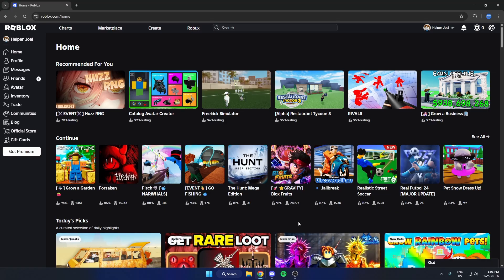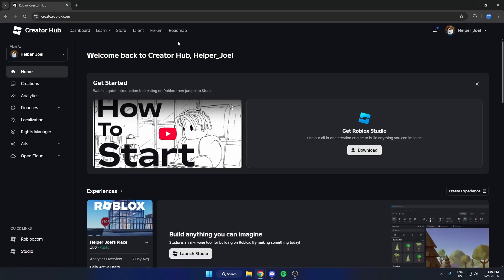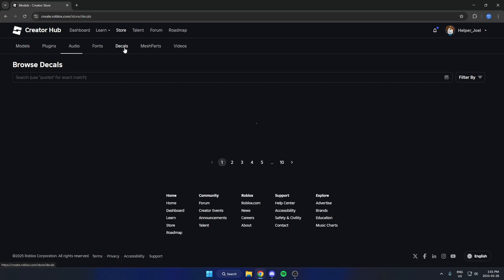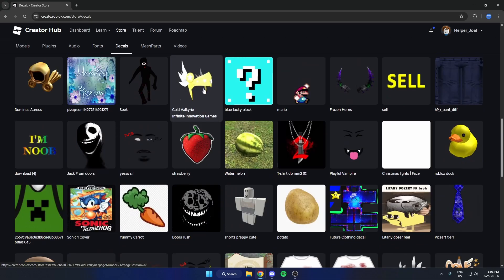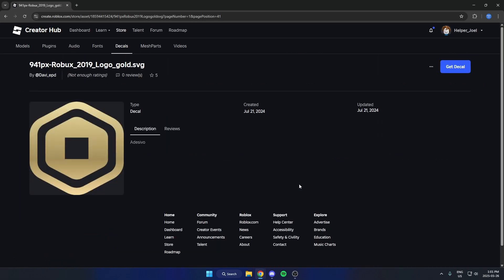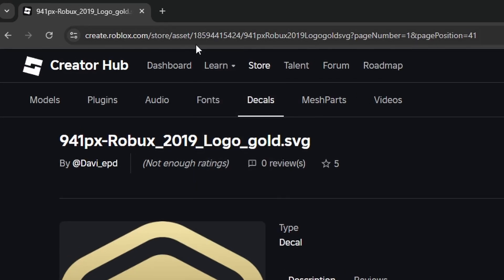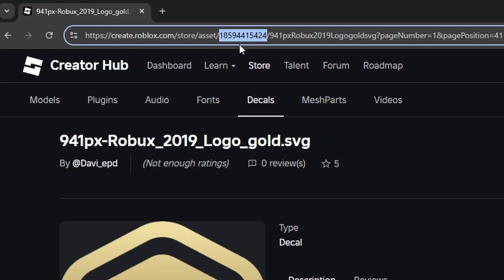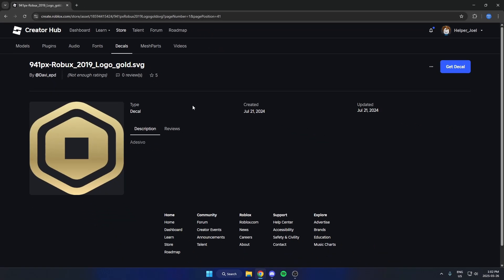How To Get Image ID For Roblox (Copy Decal ID)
How to get image ID for Roblox? This quick tutorial shows how to copy a Roblox decal ID or image asset ID fast on PC or laptop. If you're searching for how to find Roblox image ID, how to copy decal ID on Roblox, or how to get the asset ID for a Roblox image in 2025, this video helps you locate and copy it quickly and easily.